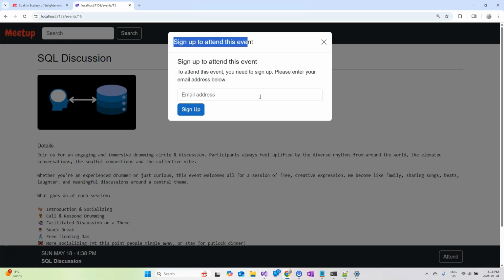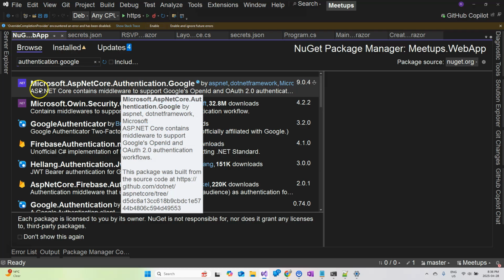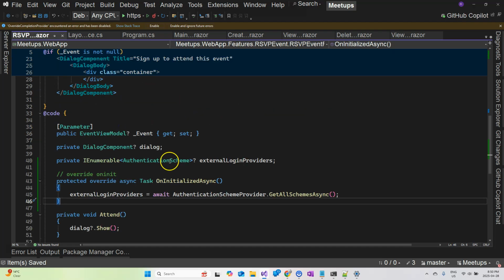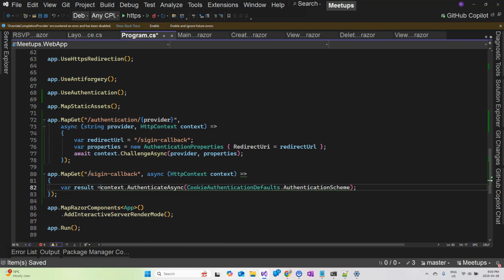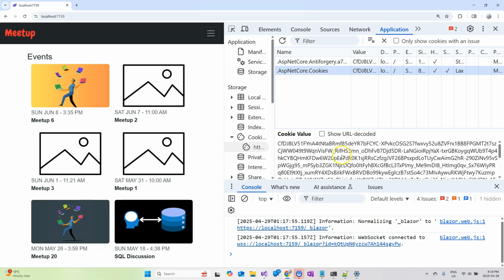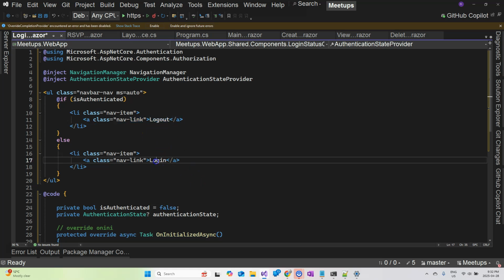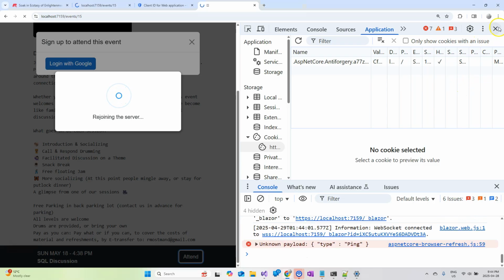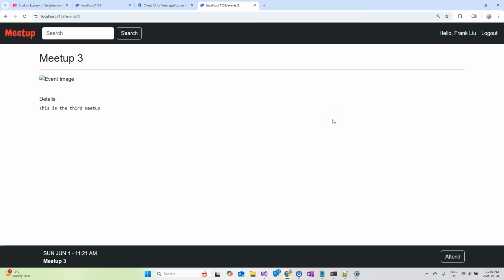Integrate Google OAuth Authentication | Blazor Meetups Vertical Slice Architecture in Action Part 9